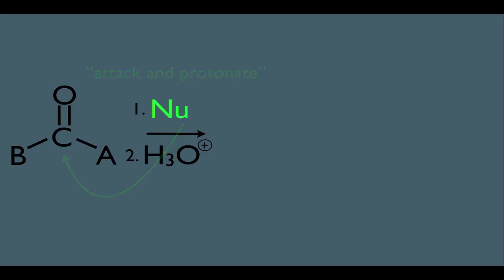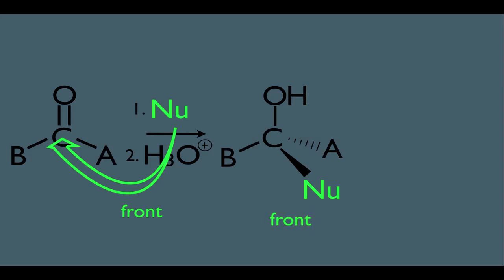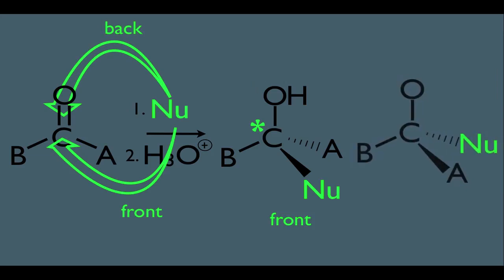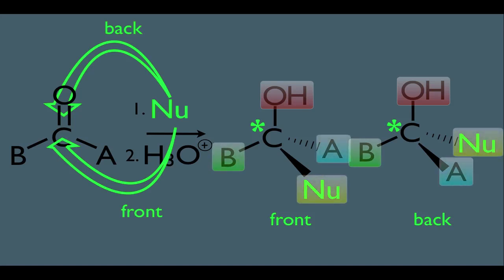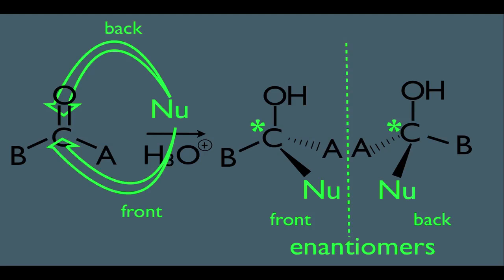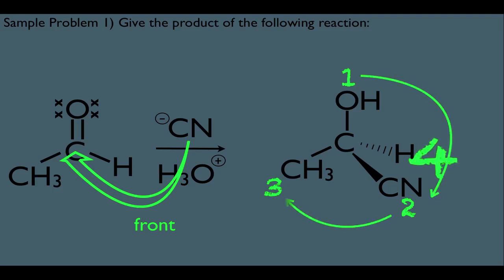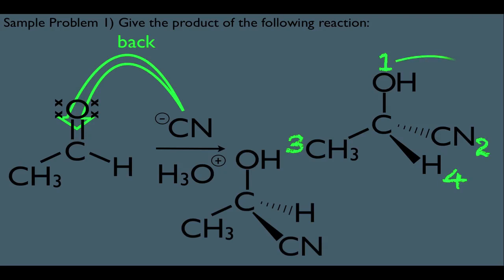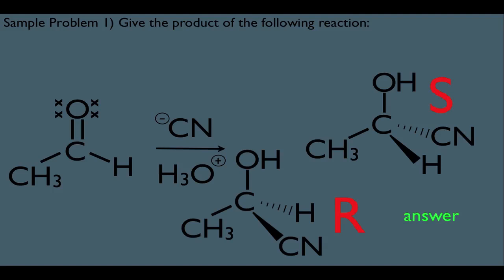Reactions of Carbonyl Compounds (Stereochemistry of Carbonyl Compounds)